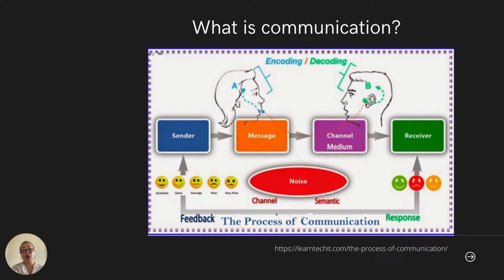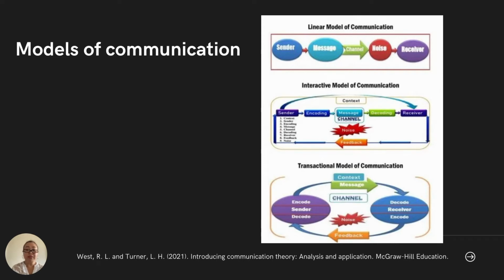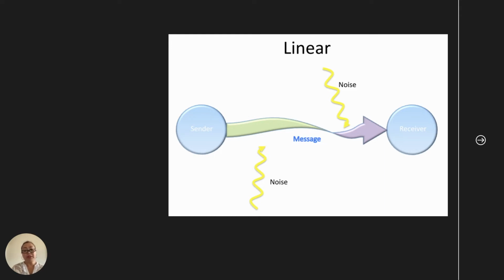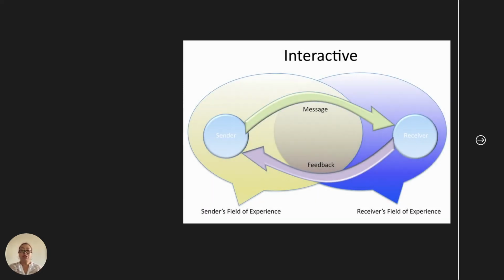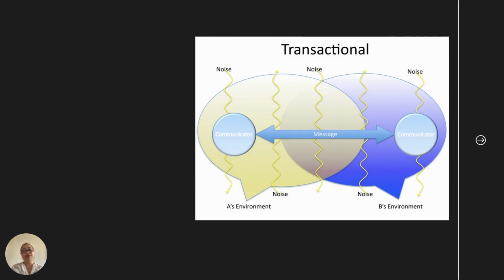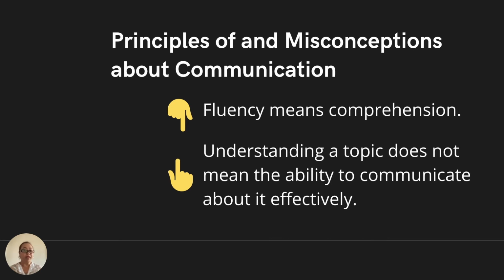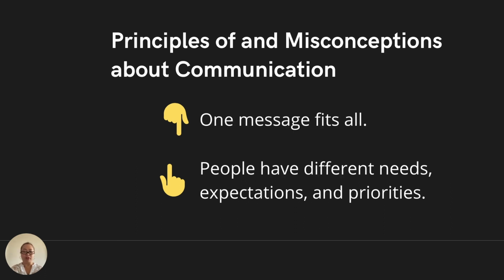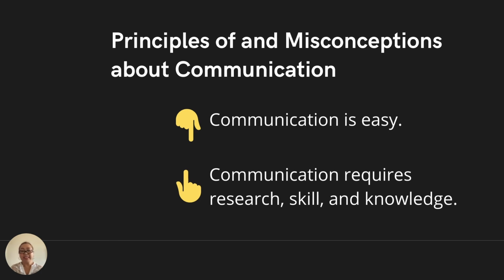Module 1 Communication Process and Principles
This lessons talks about the definition, elements, process, and principles of communication. You will also find the 3 different models of communication here.